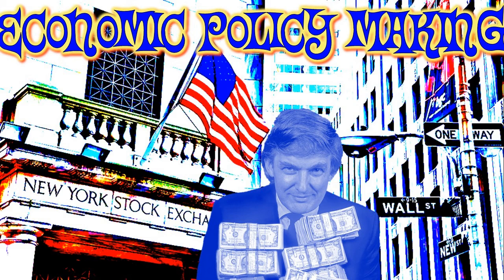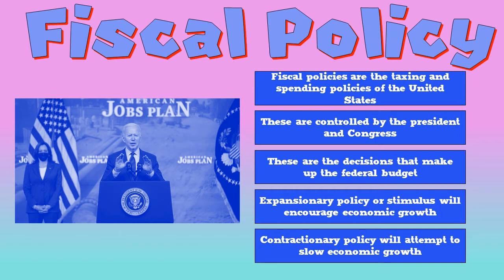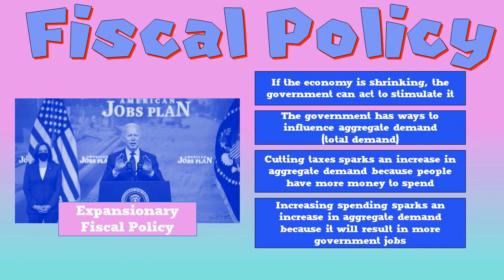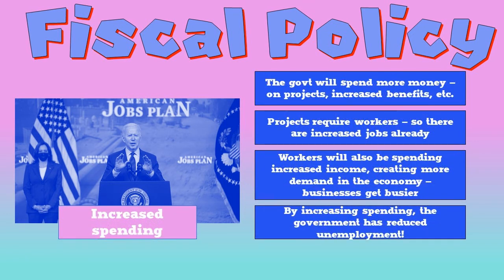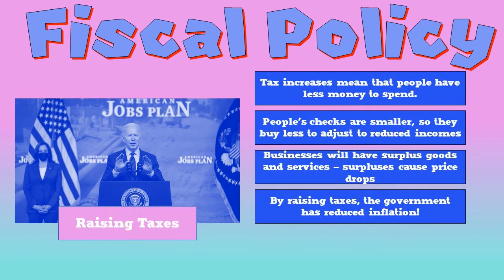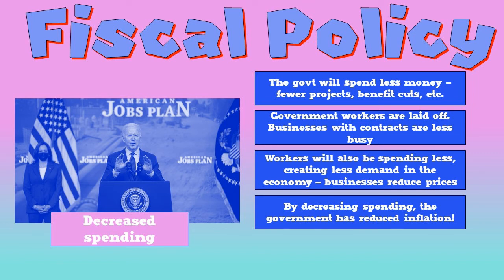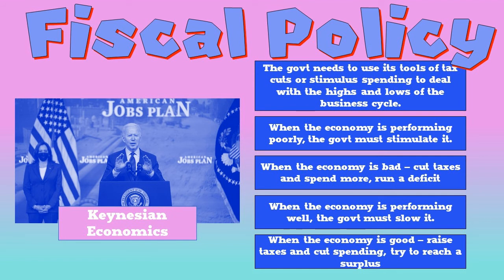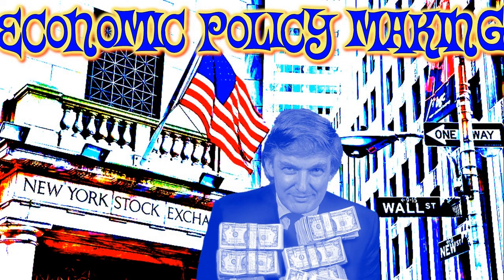4.9 Notes - Part 2 - Fiscal Policy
The second part of 4.9 Notes describes the fiscal policy tools of the United States.  It will explain how taxing and spending can be used to solve economic problems.  You can go back and review this as many times as you need.  We will discuss this live in class.